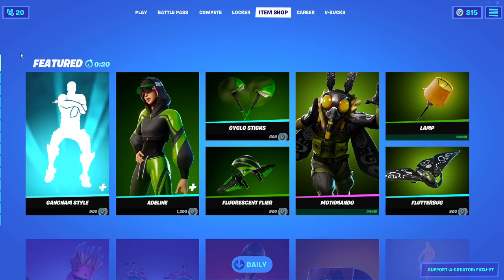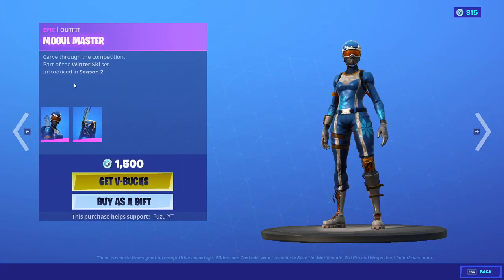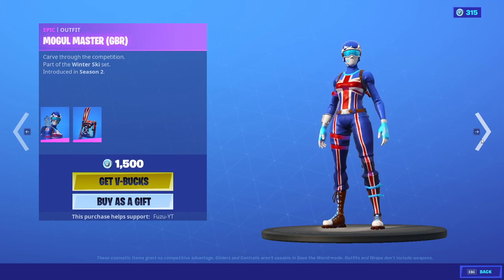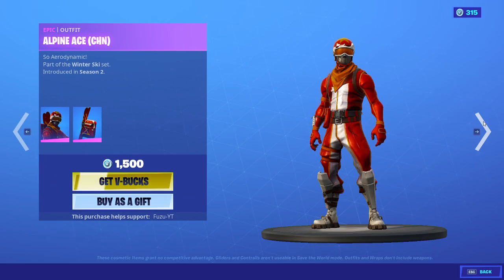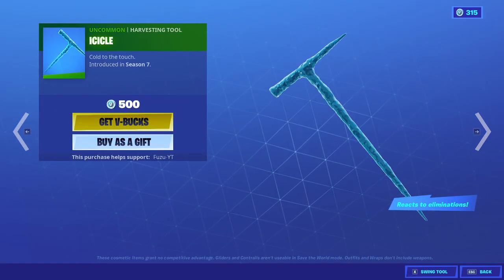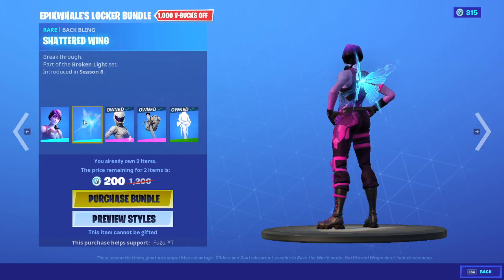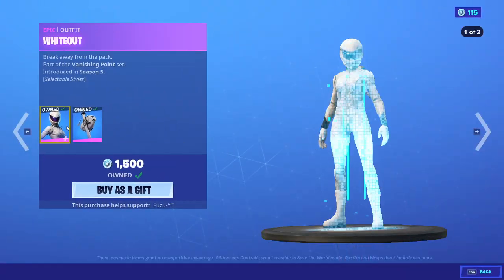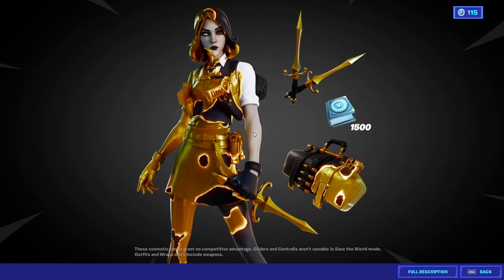*NEW* EPIKWHALE LOCKER BUNDLE!! FORTNITE LIVE ITEM SHOP MARCH 9, 2021!!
March 9, 2021 live fortnite item shop!